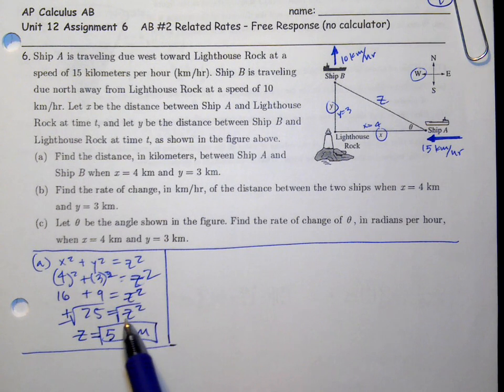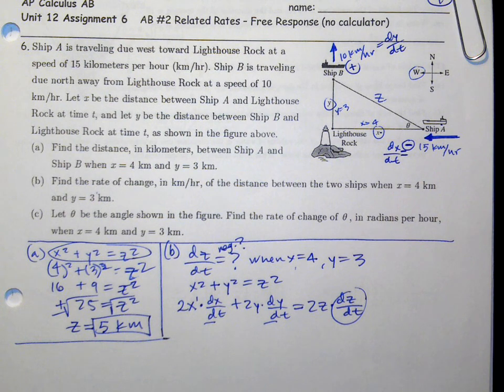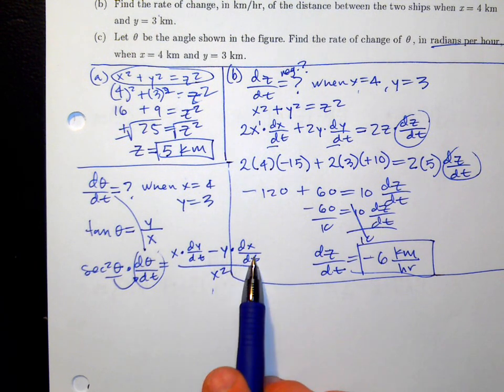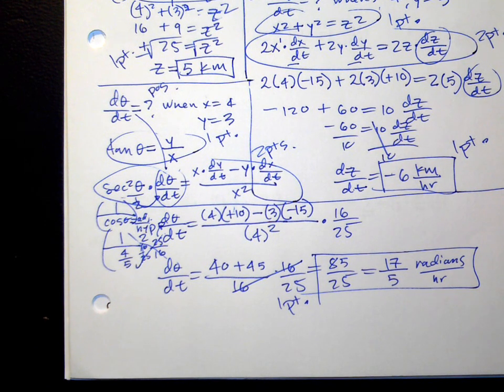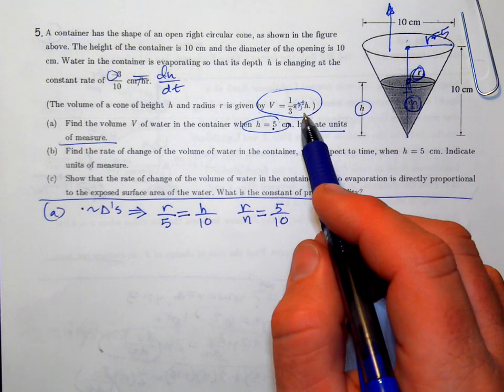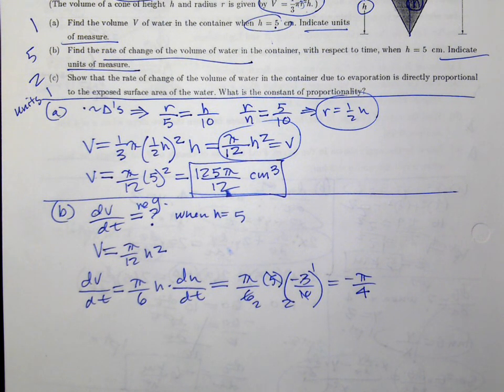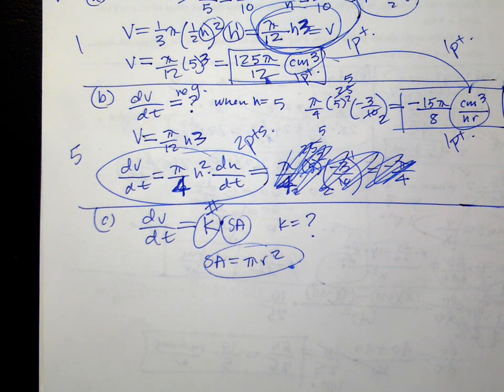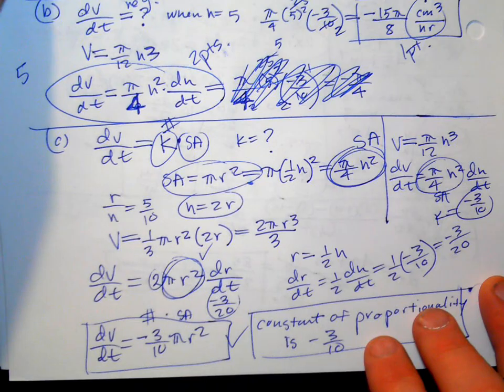AP Calculus AB 12-6 AB#2 FR Related Rates